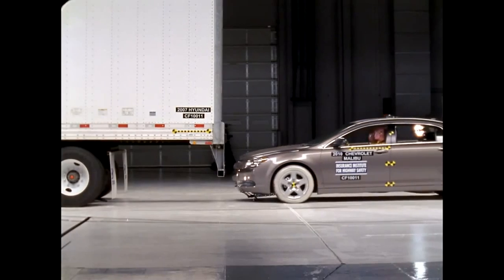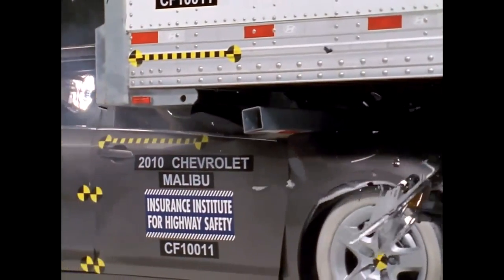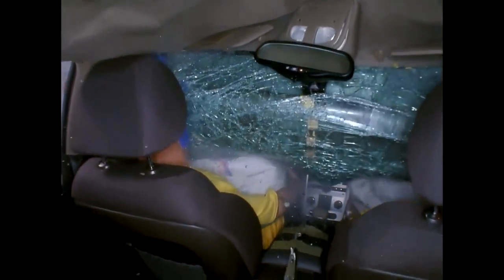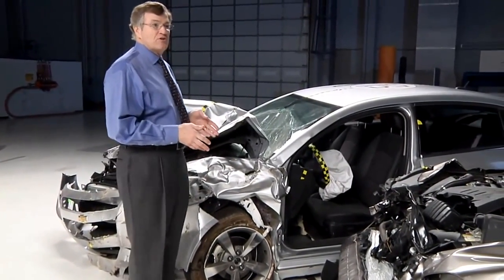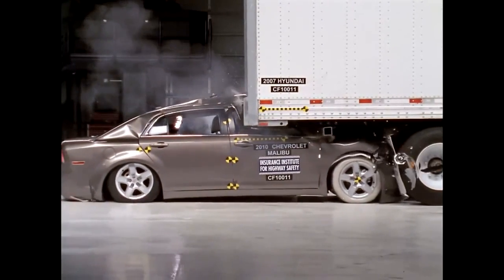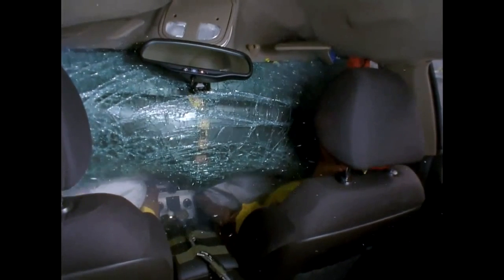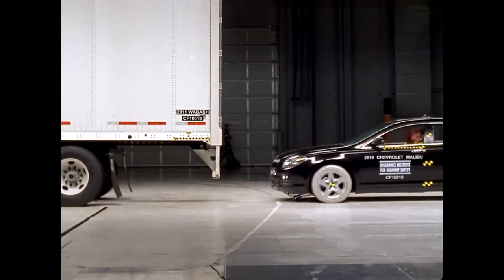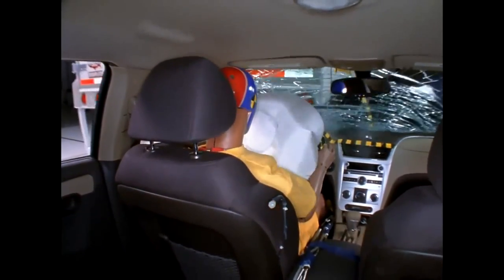IIHS - Underride guards on big rigs often fail in crashes (2011 test)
Underride guards on big rigs often fail in crashes; Institute petitions government for new standard

ARLINGTON, VA — New crash tests and analysis by the Insurance Institute for Highway Safety demonstrate that underride guards on tractor-trailers can fail in relatively low-speed crashes — with deadly consequences. The Institute is petitioning the federal government to require stronger underride guards that will remain in place during a crash and to mandate guards for more large trucks and trailers.

Rear guards are the main countermeasure for reducing underride deaths and injuries when a passenger vehicle crashes into the back of a tractor-trailer. In 2009, 70 percent of the 3,163 people who died in all large truck crashes were occupants of cars or other passenger vehicles. Underride makes death or serious injury more likely since the upper part of the passenger vehicle's occupant compartment typically crushes as the truck body intrudes into the vehicle safety cage.

"Cars' front-end structures are designed to manage a tremendous amount of crash energy in a way that minimizes injuries for their occupants," says Adrian Lund, Institute president. "Hitting the back of a large truck is a game changer. You might be riding in a vehicle that earns top marks in frontal crash tests, but if the truck's underride guard fails — or isn't there at all — your chances of walking away from even a relatively low-speed crash aren't good."

Institute side impact crash test The Institute has studied the underride crash problem for more than 30 years, including mid-1970s crash tests demonstrating how then-current guards were ineffective in preventing underride.

In the latest study the Institute analyzed case files from the Large Truck Crash Causation Study, a federal database of roughly 1,000 real-world crashes in 2001-03, to identify crash patterns leading to rear underride of heavy trucks and semi-trailers with and without guards. Underride was a common outcome of the 115 crashes involving a passenger vehicle striking the back of a heavy truck or semi-trailer. Only 22 percent of the crashes didn't involve underride or had only negligible underride, a finding in line with prior studies. In 23 of the 28 cases in which someone in the passenger vehicle died, there was severe or catastrophic underride damage, meaning the entire front end or more of the vehicle slid beneath the truck.

The National Highway Traffic Safety Administration (NHTSA) has estimated that about 423 people in passenger vehicles die each year when their vehicles strike the backs of large trucks. More than 5,000 passenger vehicle occupants are injured.

Crash tests: The study raised questions about how and why guards failed and at what speeds, so the Institute conducted crash tests evaluating 3 semi-trailer rear guards complying with US rules. Two of the trailers also are certified to Canadian requirements, which are more stringent than the United States when it comes to strength and energy absorption. The tests involved crashing a 2010 Chevrolet Malibu into the rear of parked trailers.

The goal wasn't to evaluate the Malibu's crashworthiness. The midsize sedan is an Institute Top Safety Pick and earns a 5-star safety rating in NHTSA's New Car Assessment Program.

"The aim was to see if some underride guards perform better than others and to identify what crash speeds and configurations produce different types of failure," Lund says. "Damage to the cars in some of these tests was so devastating that it's hard to watch the footage without wincing. If these had been real-world crashes there would be no survivors."

Decapitation is a serious threat in underrides. In 3 of the crash tests the heads of the dummies in the car made contact with either the intruding trailer or the car's hood after it tore free and pushed into the occupant compartment. One such test involved a Hyundai trailer whose underride guard bent forward, sheared its attachment bolts, and broke after the Malibu hit it in the center rear at 35 mph. This was the weakest guard tested. The trailer was manufactured by Hyundai Translead.

 In contrast, a Wabash trailer outfitted with a guard certified to Canadian specifications successfully prevented underride of the Malibu's passenger compartment in a center-rear test at 35 mph. The trailer was made by Wabash National Corp. Its guard was the strongest of the 3 evaluated.

"Strong attachments kept the Wabash guard in place so it could engage the Malibu, allowing the car's structure to absorb and manage the crash energy," Lund says. "In the real world, this would be a survivable crash."

Offset tests: The Institute also ran tests with overlaps of 50 percent and 30 percent to find out what happens when a car hits the trailer with only part of its front instead of head-on.